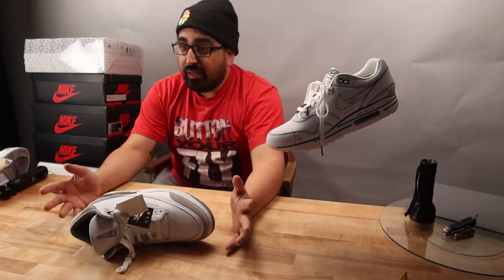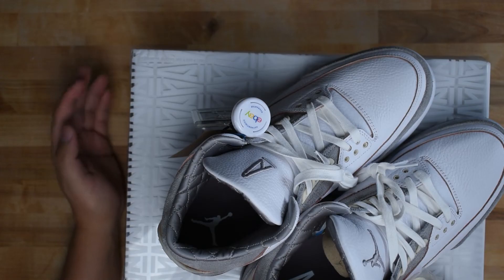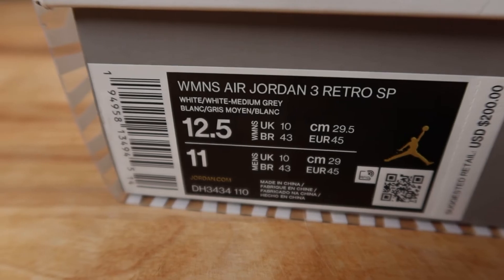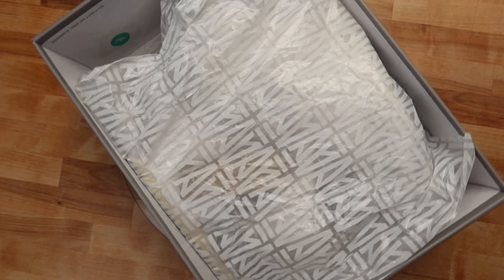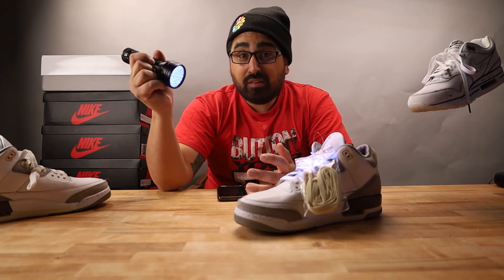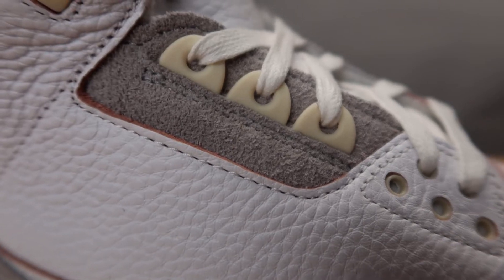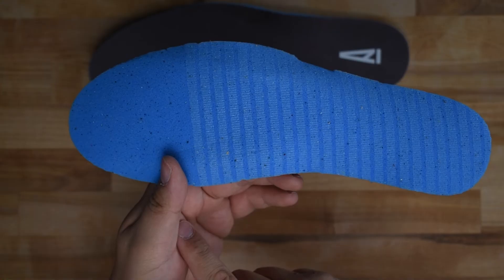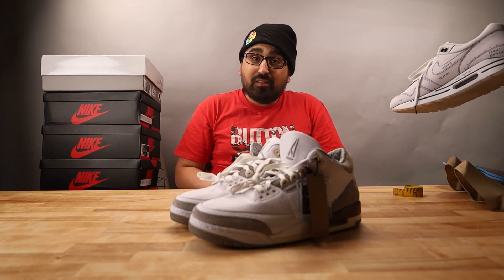Unboxing | Authentication & Legit Checking Guide | Air Jordan 3 A Ma Maniére Raised By Women | AMM3